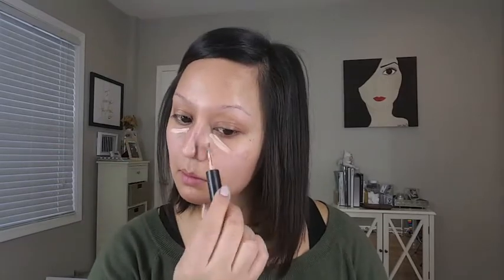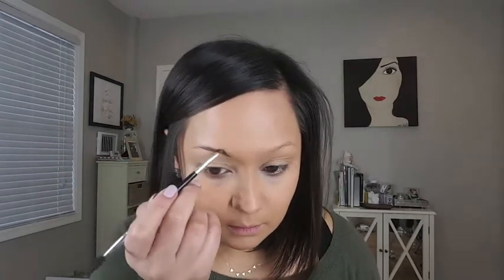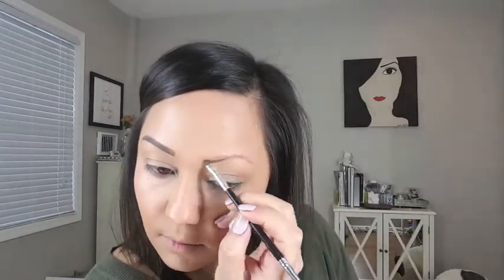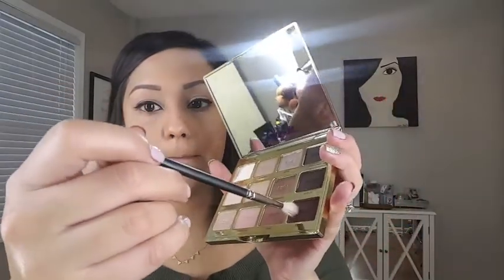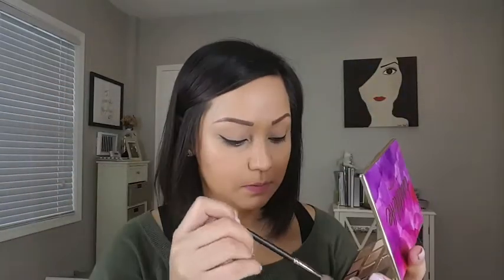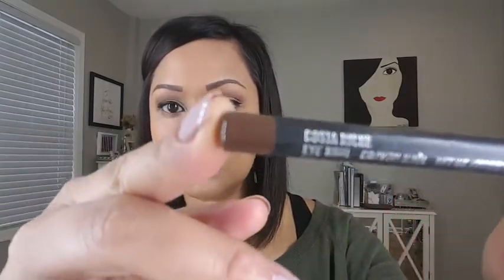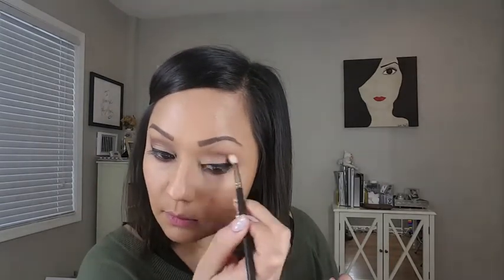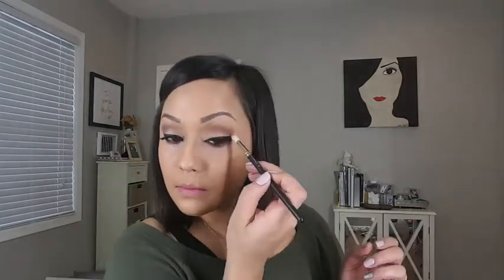MAKEUP TUTORIAL- TARTE IN THE BLOOM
Hi loves!  I am going to film a few different tutorials with this pallet!  It's a beautiful pallet and I am dying to try different looks with this.  Let me know if you guys have any requests!  XOXO, G

Face
Urban Decay Primer Potion
Too Faced Born this Way Foundation- Golden
Anastasia Beverly Hlls Dip Brow Pomade-Dark Brown
Laura Mericer Translucent Powder
MAC Studio and Conceal Duo- Medium

Cheeks
Becca Copper Bronze

Eyes
Tarte Lash Primer
MAC Extended Play Giga Black Lash
Tarte In the Bloom Pallet- (Leader, Rebel, Flower Child)

Lips
MAC Spice Pencil